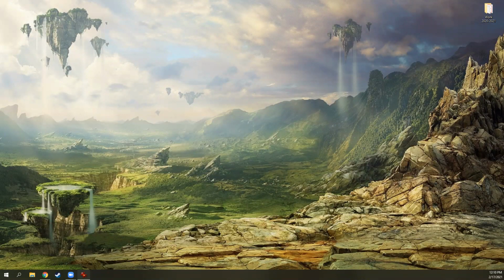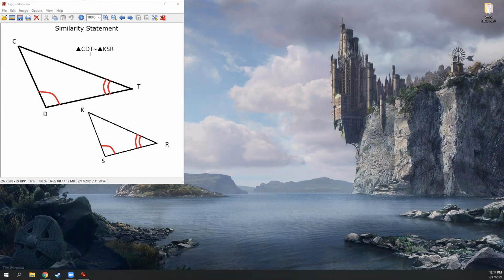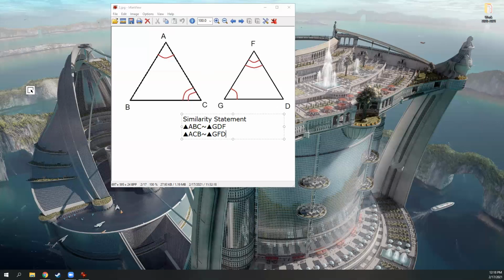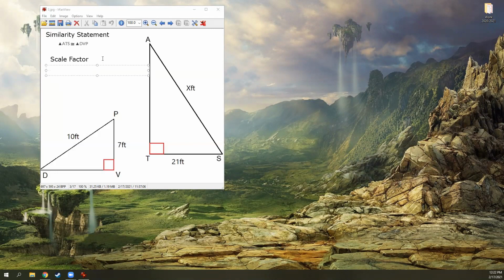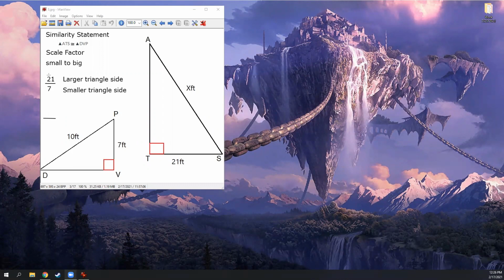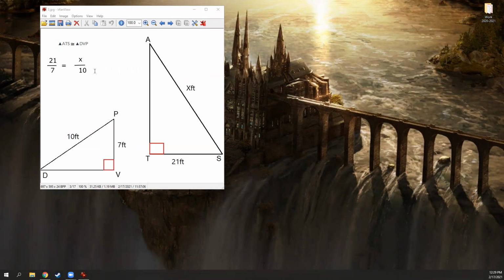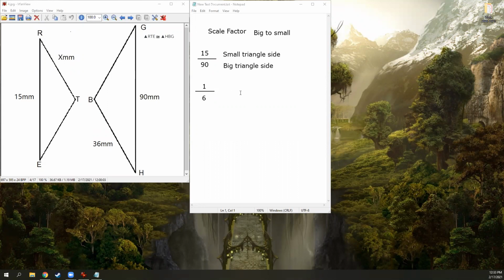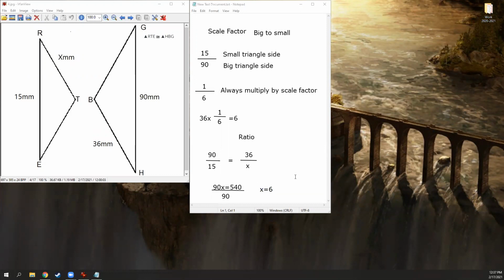Similarity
This topic isn't terribly difficult but it's the basis for some hard stuff later on.